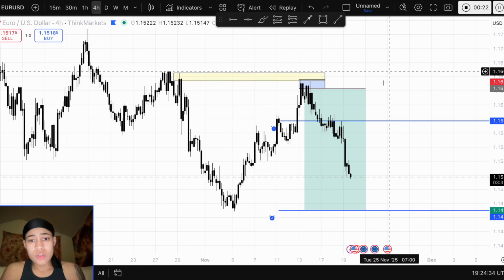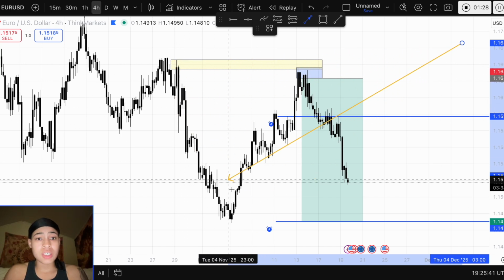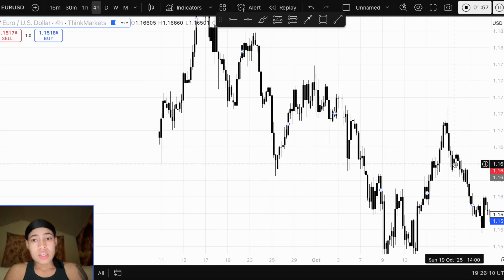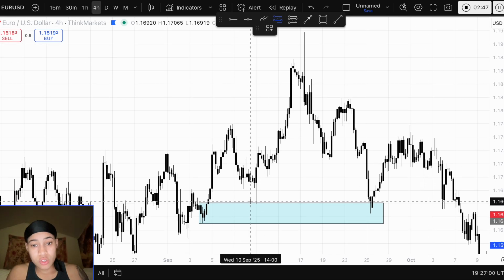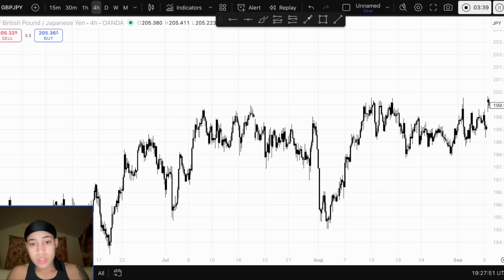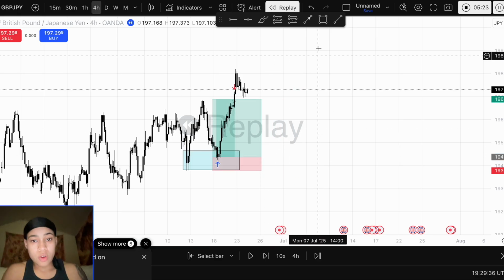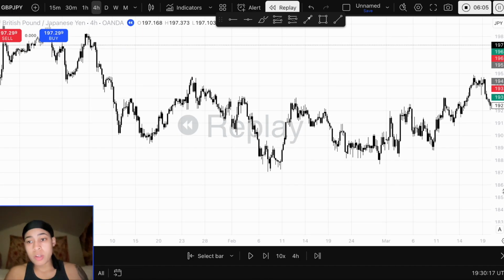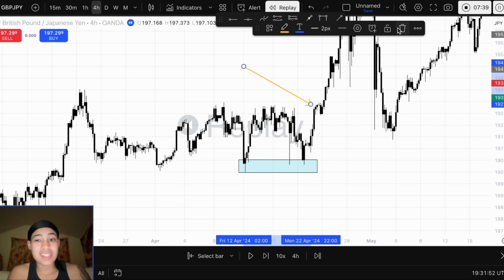I TURNED ALL MY CANDLES ONE COLOR ... AND MY TRADING IMPROVED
I stopped using red and green candlesticks on my charts ... and it instantly made my trading clearer

In this video I explain why I switched to one solid color candles on TradingView, how it removes emotional bias, and how it helps me read structure and price movements more accurately. If you struggle with overthinking, hesitation, or getting faked out by red/green candles, this might help!!